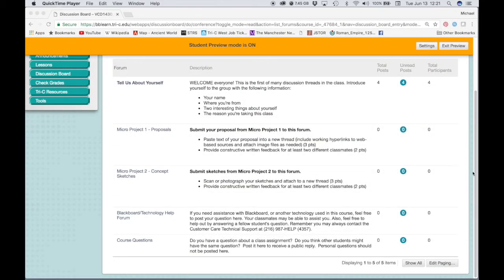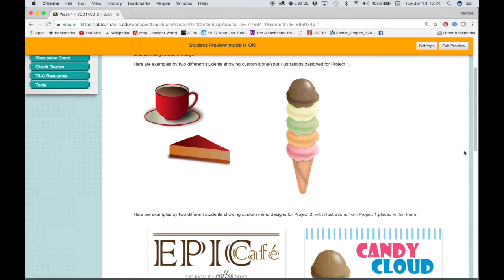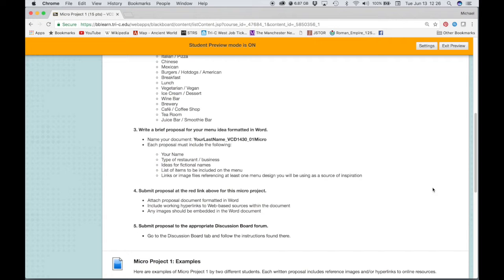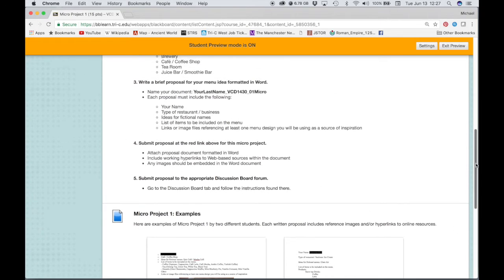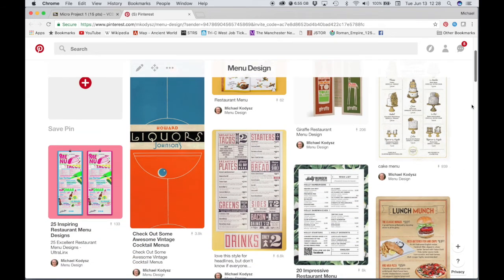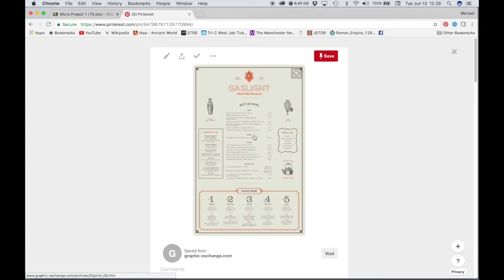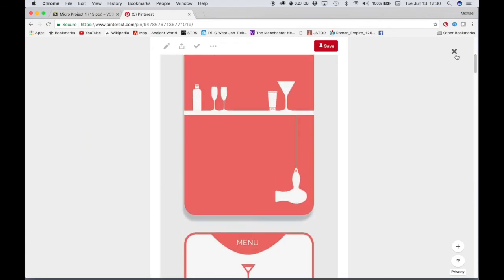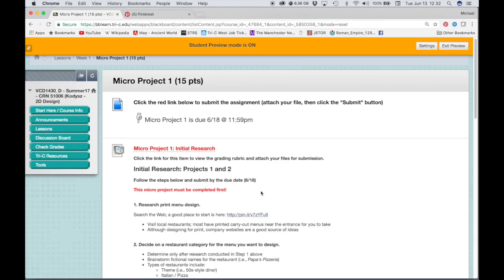VCD1430 Week1 Micro Project 01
Introduction to Micro Project 1